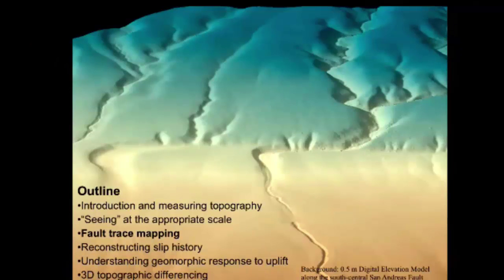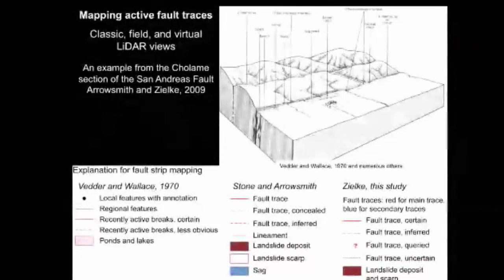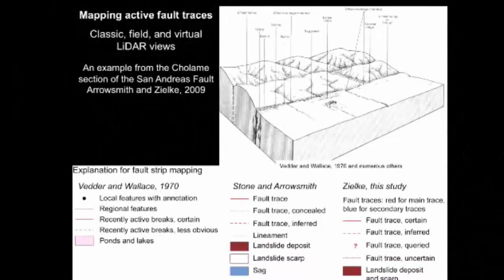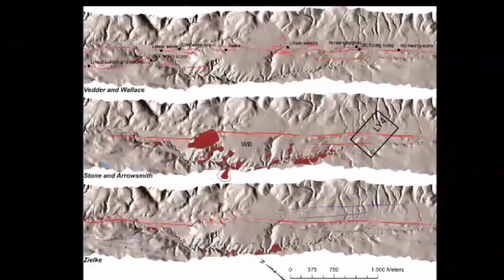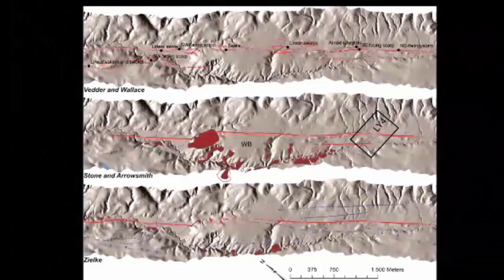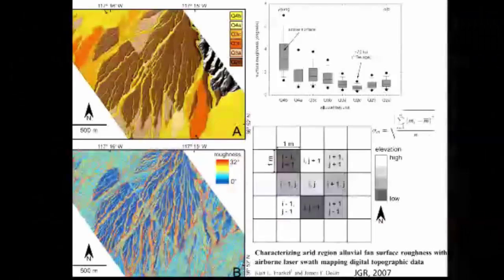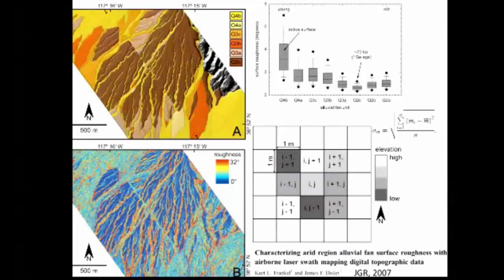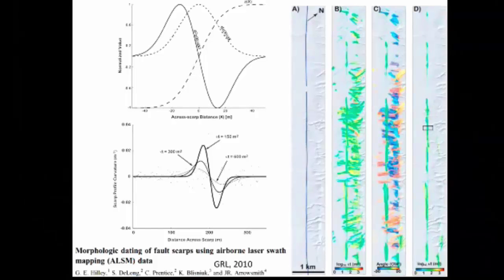Sharpening our view of earth processes with high resolution topography Part 3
Science motivations overview presented at the January 25, 2016 OpenTopography Workshop